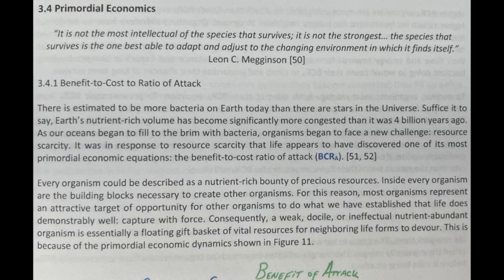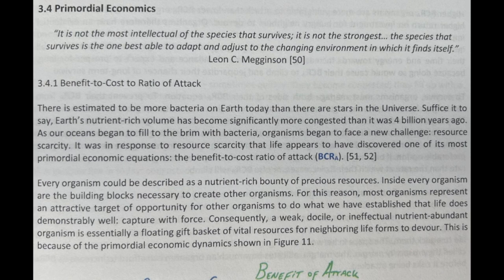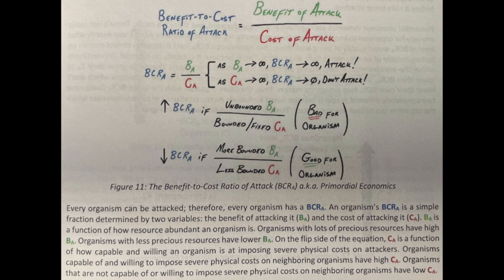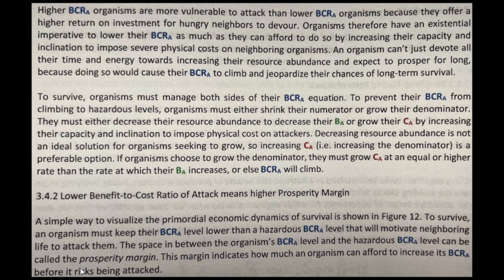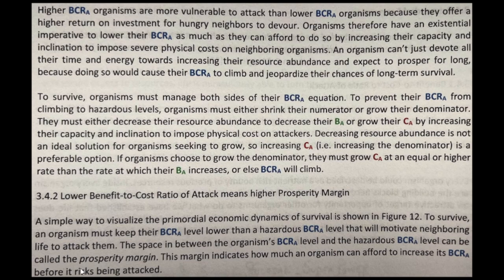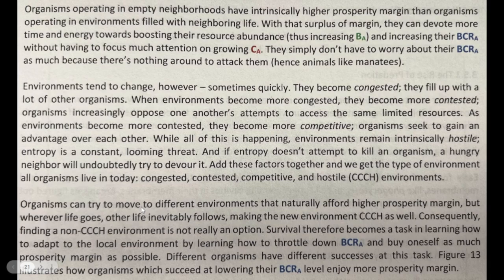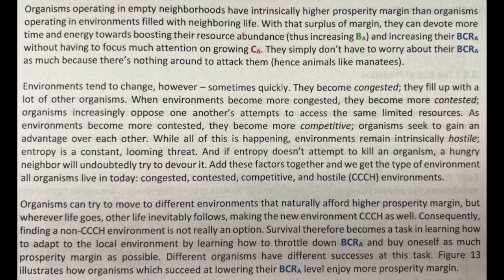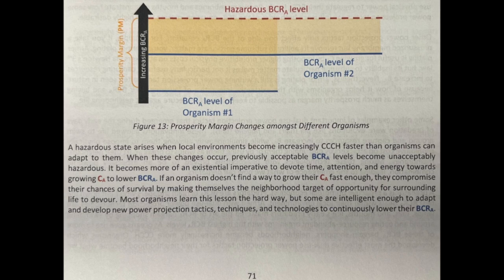SoftWar: A Novel Theory...on Bitcoin Chapter 3.4 Primordial Economics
Timecodes
00:00 - Chapter 3.4 Primordial Economics
Chapter 3.4.1 Benefit-To-Cost Ratio of Attack
Chapter 3.4.2 Lower Benefit-To-Cost Ratio of Attack means higher Prosperity Margin

Clipchamp stopped working for me. This video was converted with CapCut